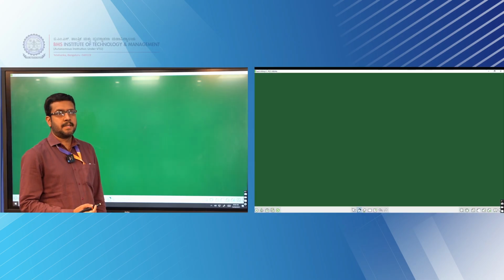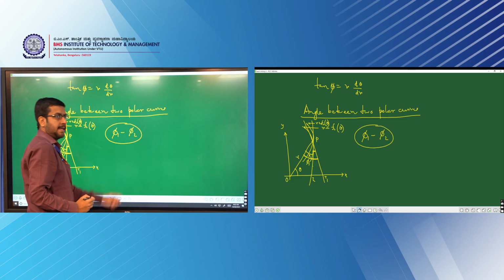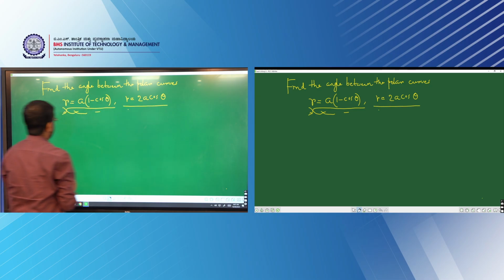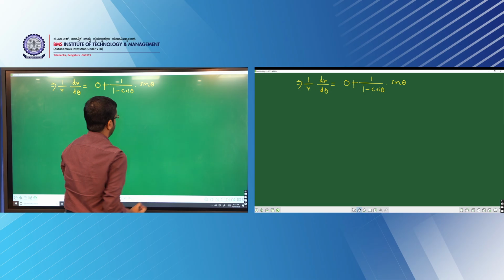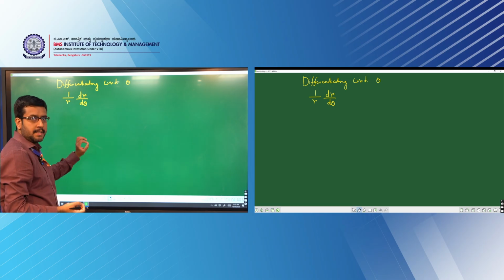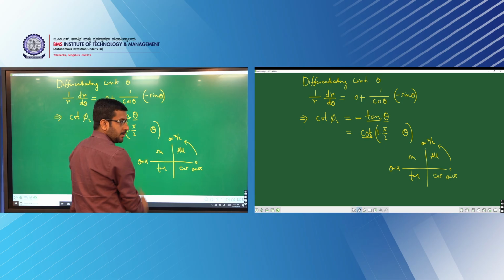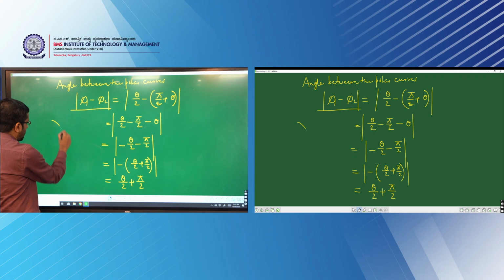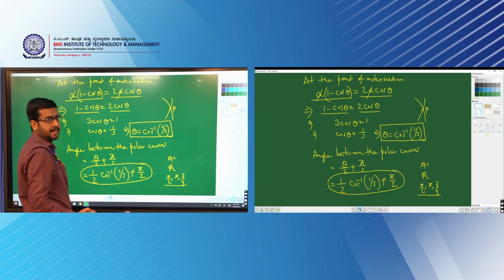Angle between Polar Curves - Maths - 1st Sem - 01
Dr. Arnab Bhattacharya